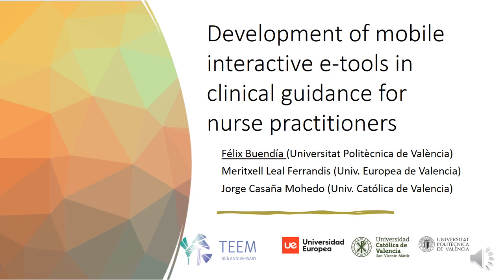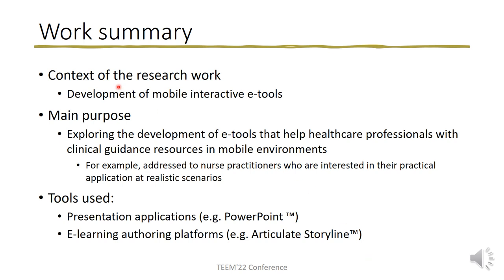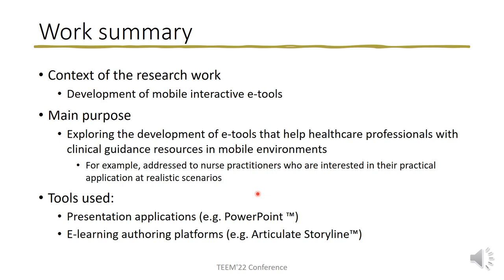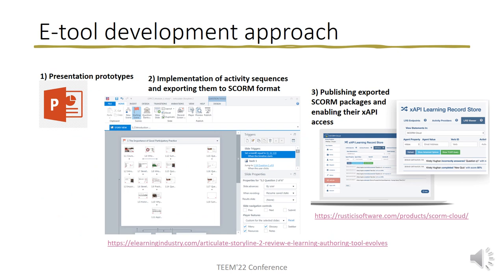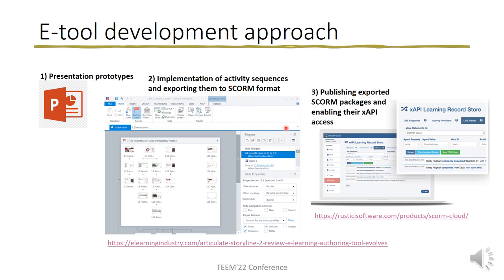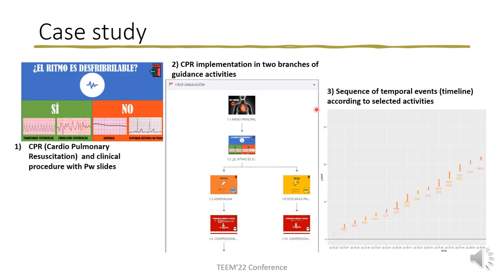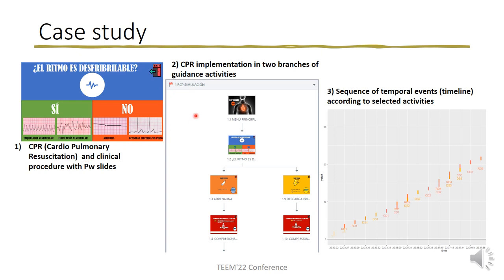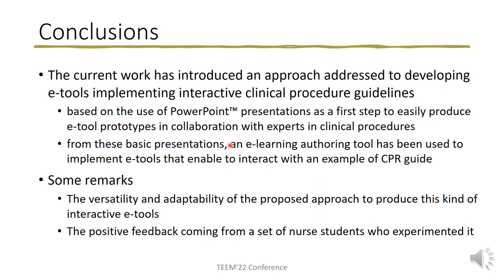ID093 - Development of mobile interactive e-tools in clinical guidance for nurse practitioners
ID093 - Development of mobile interactive e-tools in clinical guidance for nurse practitioners. Félix Buendia, Meritxell Leal Ferrandis and Jorge Casaña Mohedo.  Félix Buendía-García